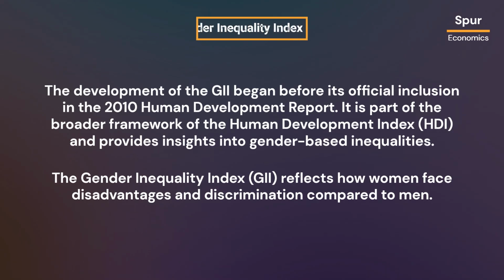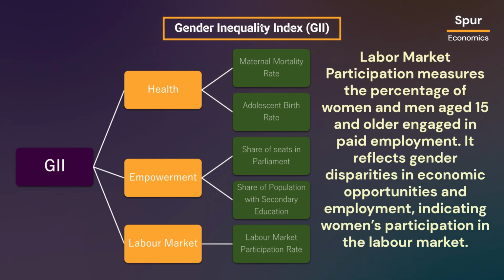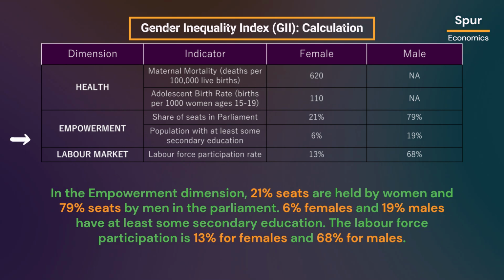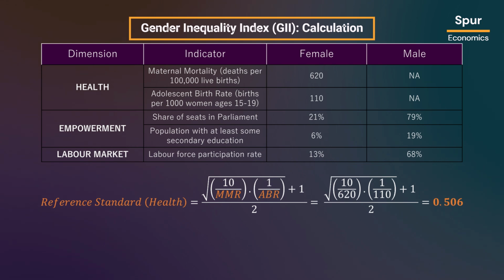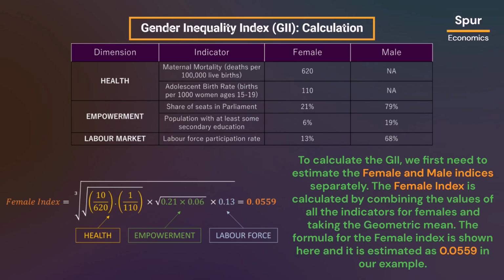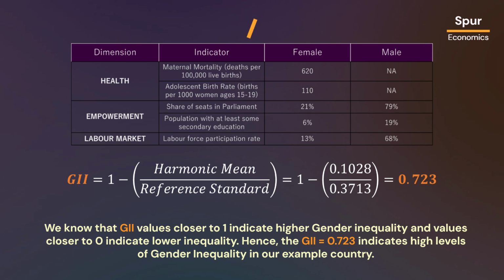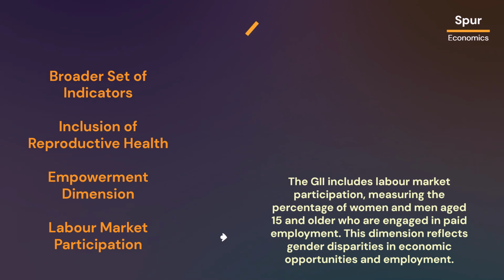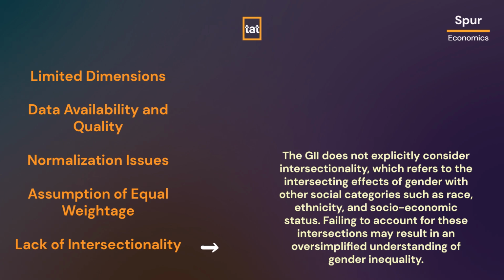Gender Inequality Index: GII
The Gender Inequality Index or GII attempts to measure the inequalities between men and women using various indicators related to reproductive health, empowerment and labour force participation. In this video, we will discuss the calculation of GII with an example, its advantages over the Gender Development Index (GDI) and its limitations.